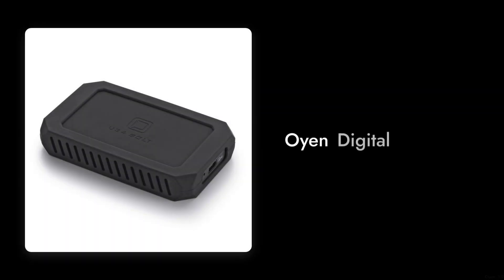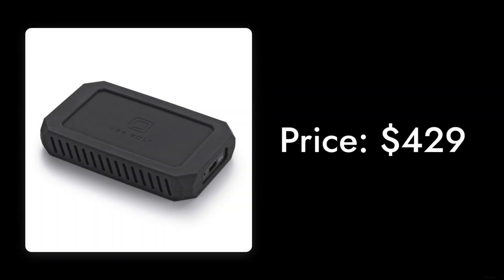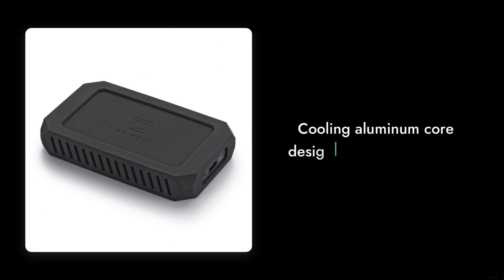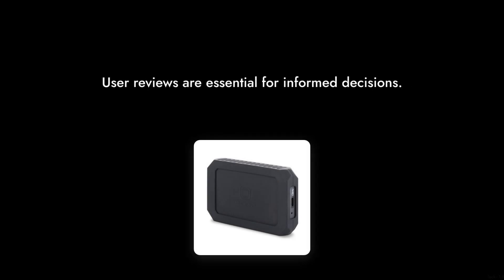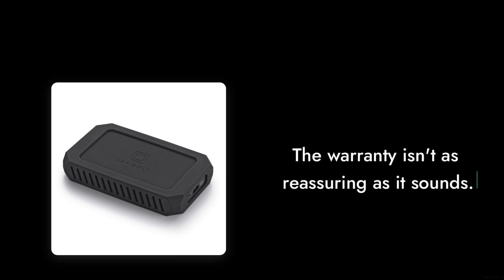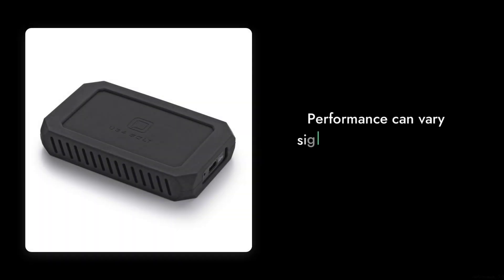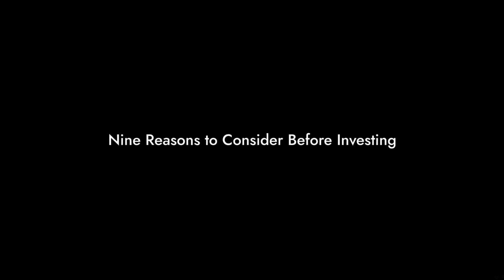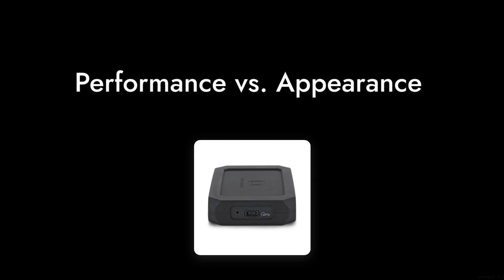Oyen Digital U34 Bolt | 9 Reasons Not to Buy! 🔥💔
Check the best price for the Oyen Digital U34 Bolt 4TB In this video, we dive deep into the Oyen Digital U34 Bolt and reveal the 9 critical reasons why you might want to reconsider your purchase. With all the hype surrounding high-speed SSDs, is the Oyen U34 Bolt really worth it? Find out if the performance justifies the price or if this product falls short of expectations. Don’t miss out!

00:00 Intro
00:17 Price vs Value
00:34 Limited Compatibility
00:50 Cooling Concerns
01:04 Build Quality Concerns
01:22 Red Flag: No Reviews
01:35 Warranty Concerns
01:51 Design Limitations
02:06 Performance Variability
02:23 Hype vs Reality
02:39 Outro